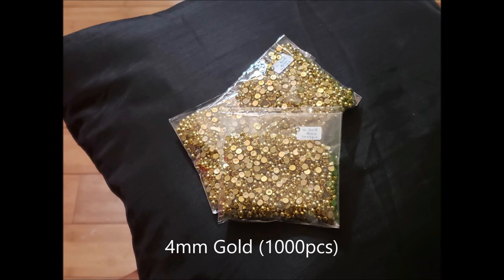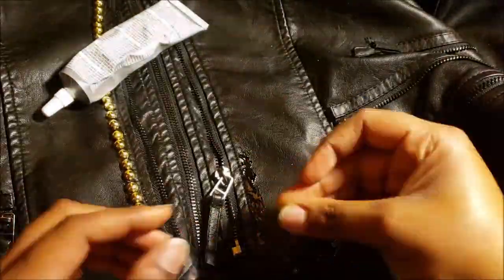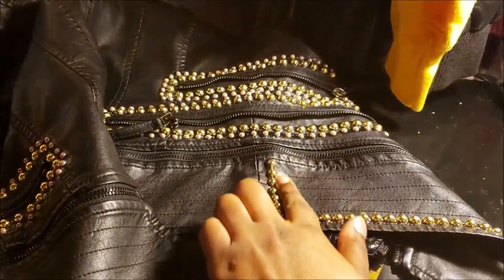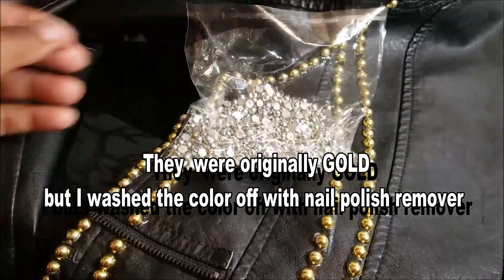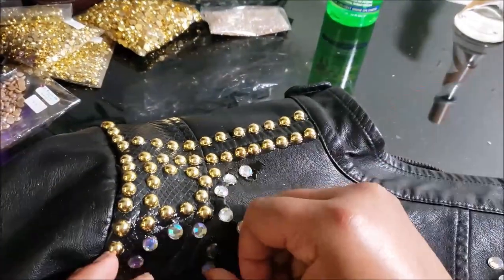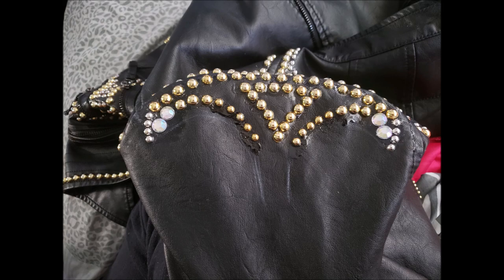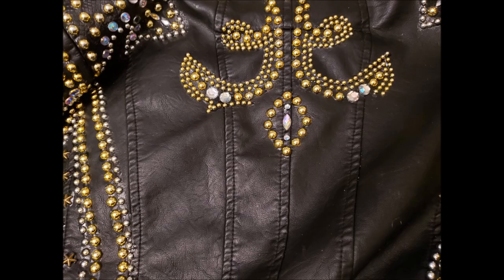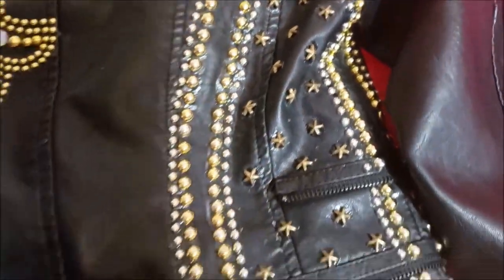DIY Selena's studded leather jacket | Tutorial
I started this project and filmed it around December of 2018 and didn't finish until like March of 2019. Yeah I know I'm late ASF but I grew tired of looking at this jacket for so long that I needed to take a break from it. Like the idea of making a tutorial right after finishing the jacket was just draining to me lol. I hope you guys enjoy this tutorial I tried my best explaining some parts but the patterns were so unique that it made it nearly impossible lol.